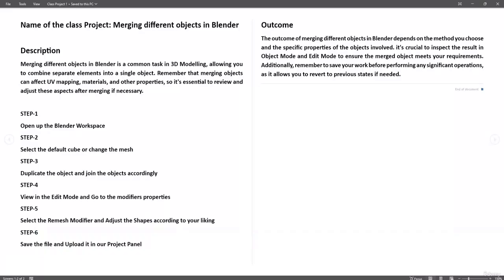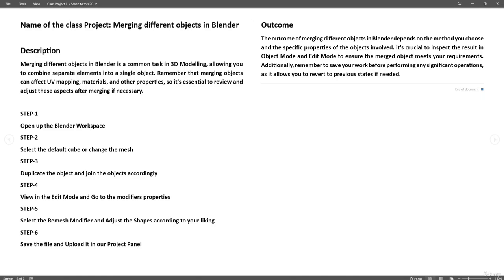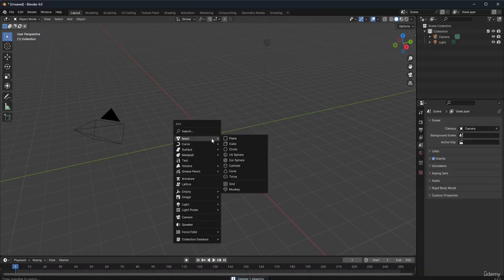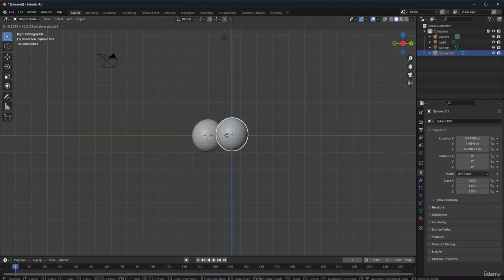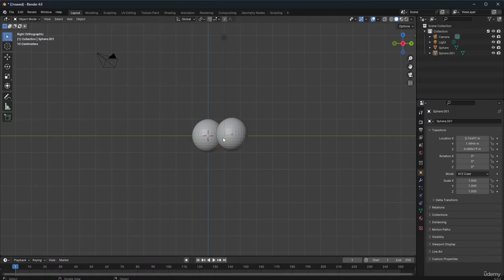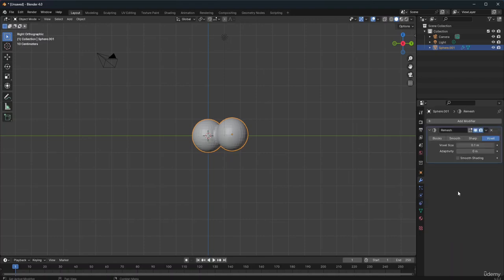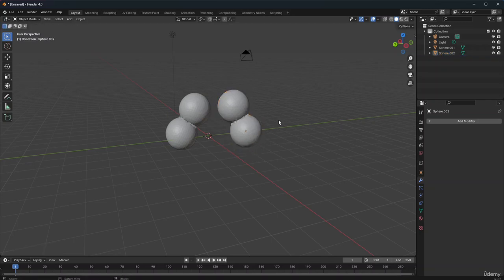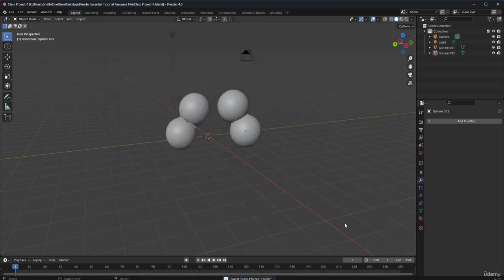Merging Different Objects In Blender